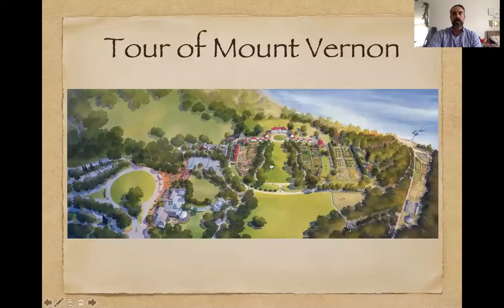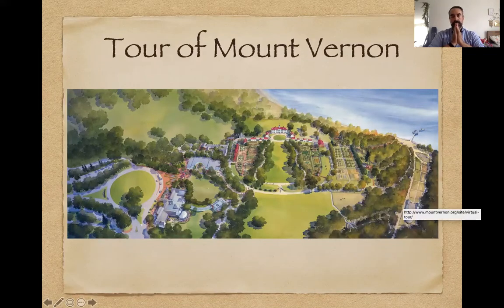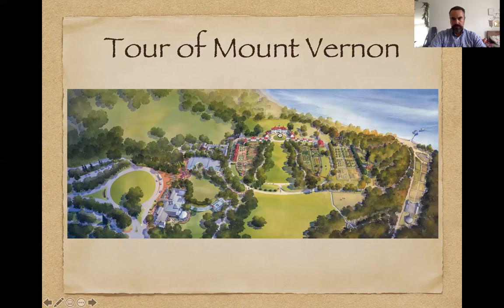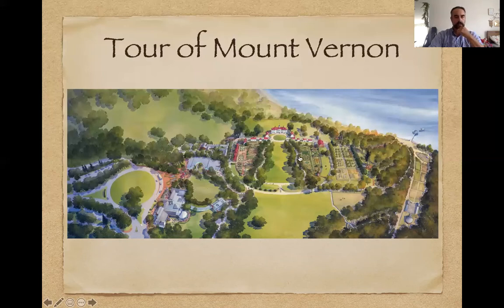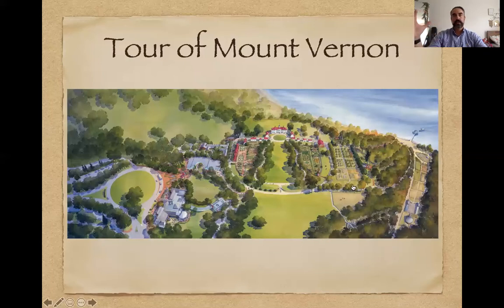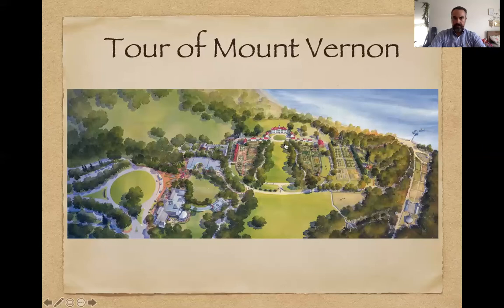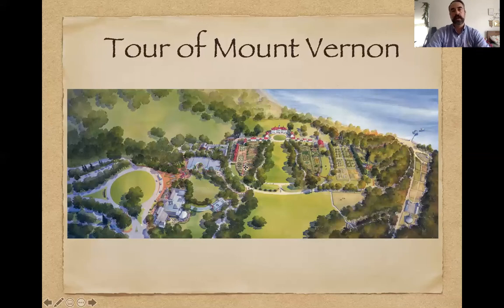Tour of MountVernon